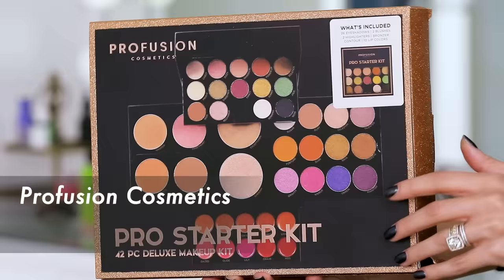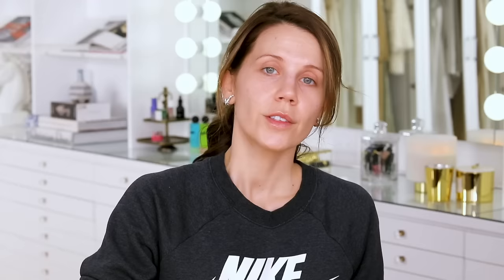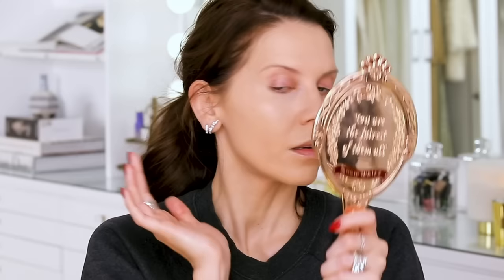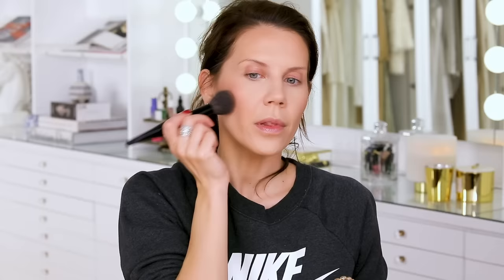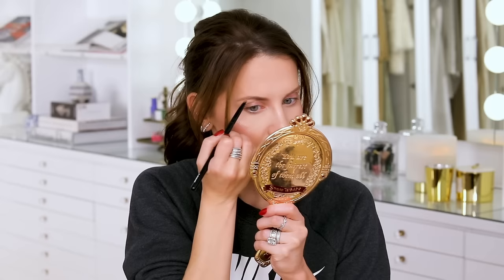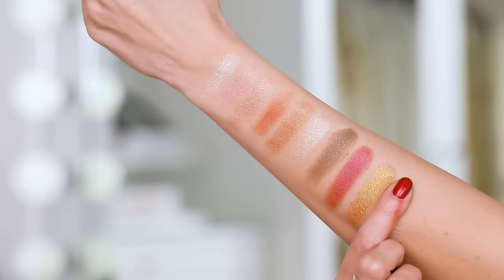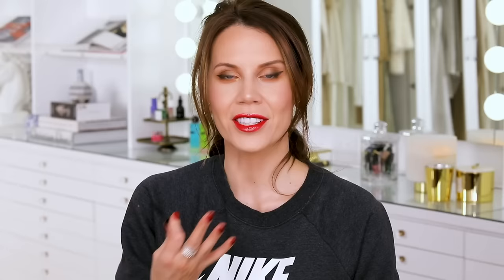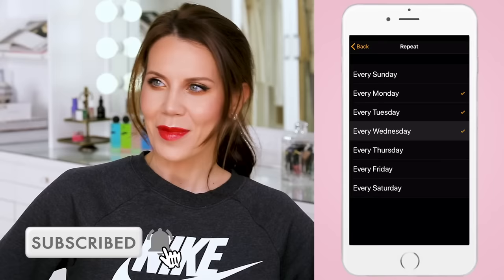Tati's $20 Makeup Challenge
Today I'm taking on one of my Classic Videos, this time without the Big Hair!
xo's ~ Tati

Popfeel Invisible Cover Concealer // FB03
Profusion Cosmetics Pro Starter Kit
Sephora Lashcraft Length + Volume Mascara // Noir

Tati Westbrook
1905 Wilcox Ave
Suite #111